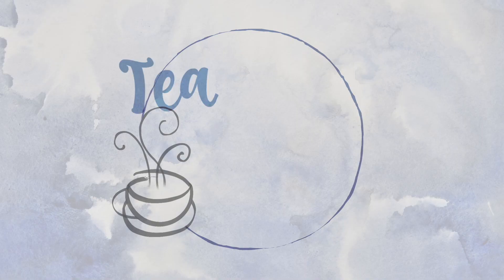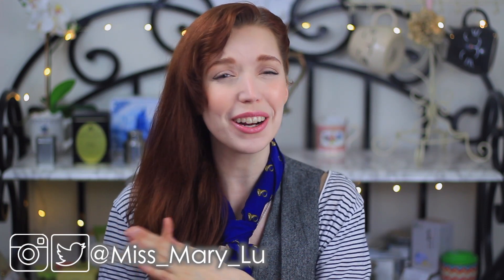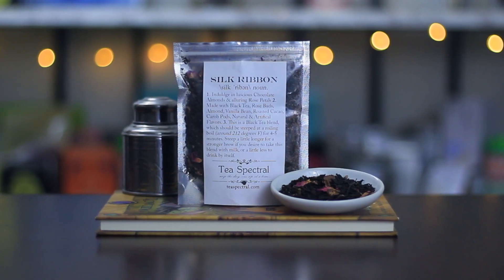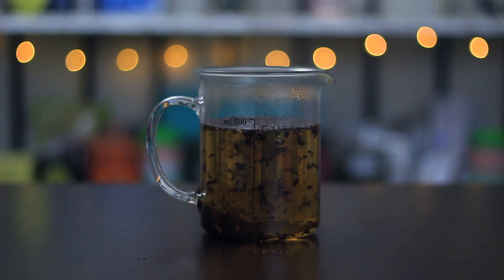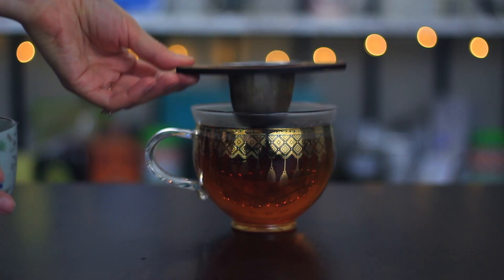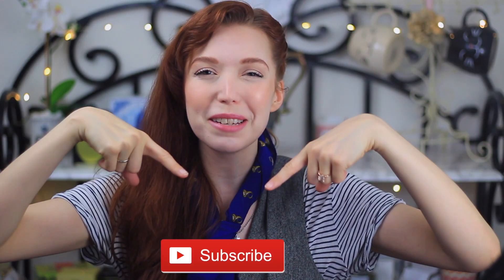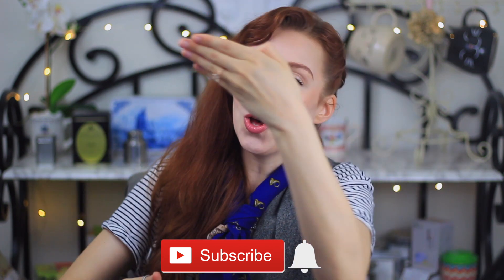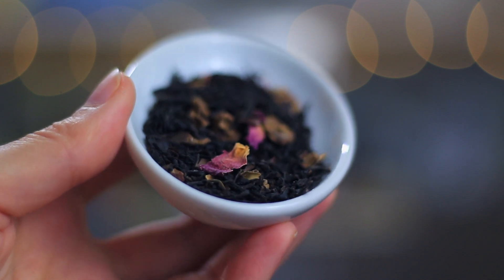HOW does this tea EXIST?! Chocolate & Almond & Roses, Oh My! - Teatime with Mary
Here's a first look at the brand new spring tea from Tea Spectral: Silk Ribbon! Black tea with chocolate, almond, roses, NEED I GO ON?! It's Teatime!

I'm just...can you tell I'm beside myself?!?